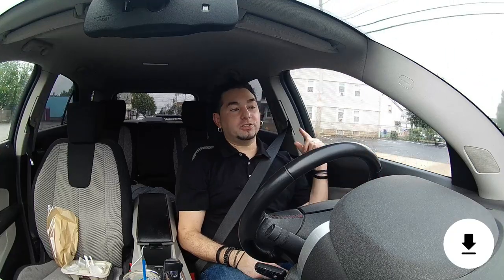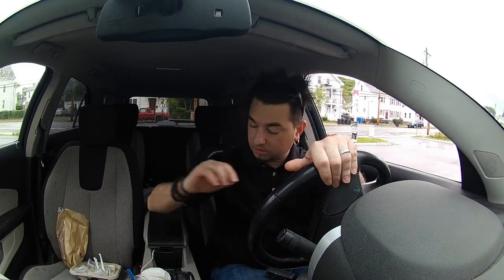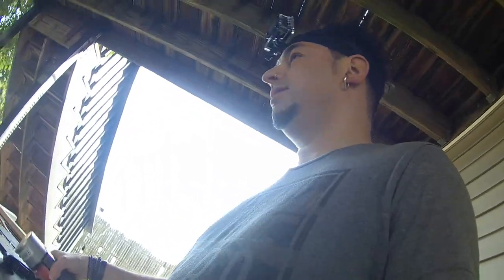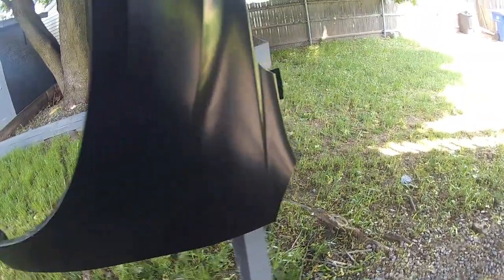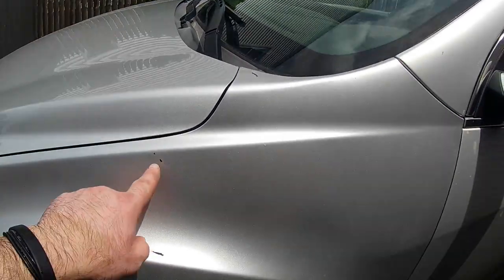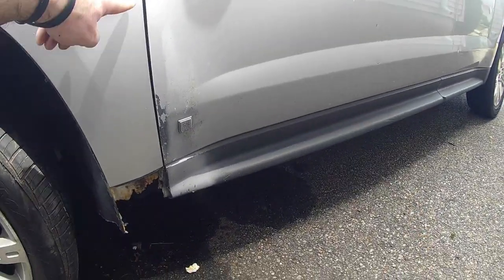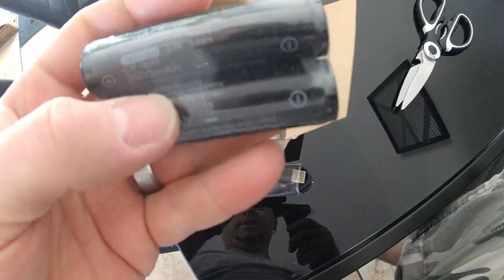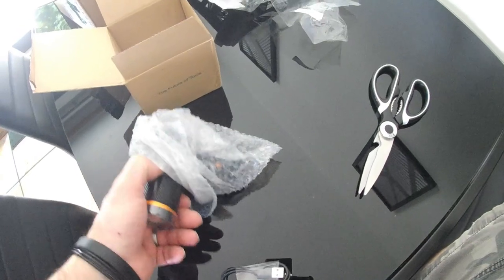DIY equinox Spray panting + Install coffee Tacklife headlamp VLOG 13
DIY equinox chevy 2010 Spray panting Fender + Install
Morning coffee
Tacklife headlamp first Impressions
VLOG 13